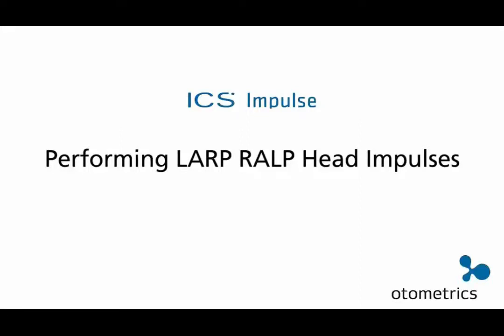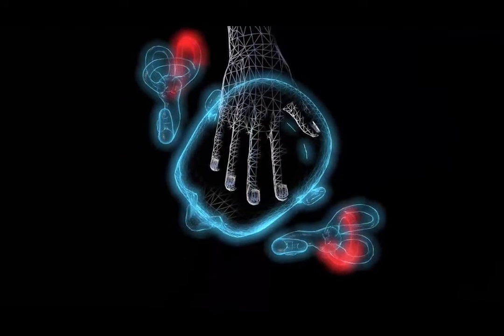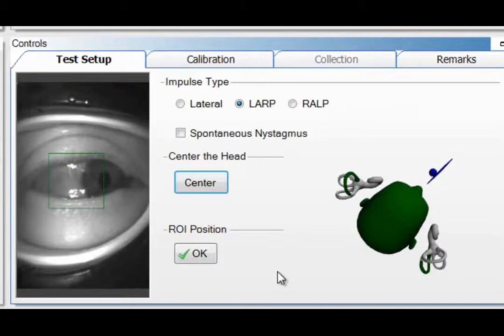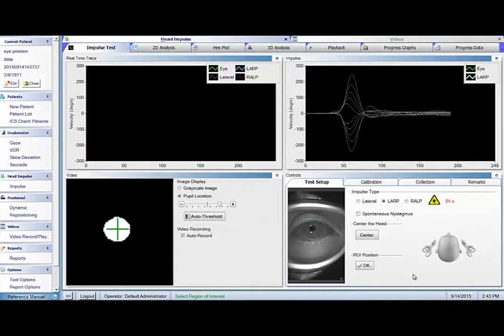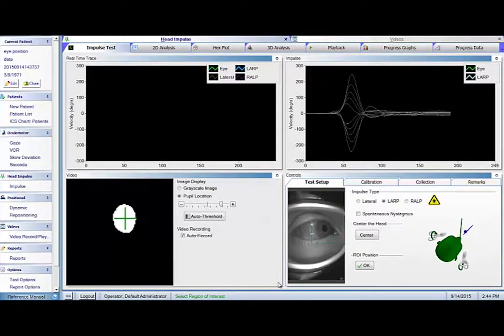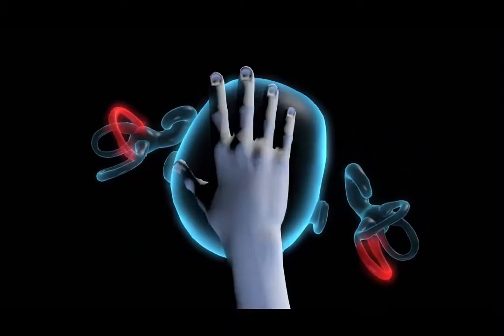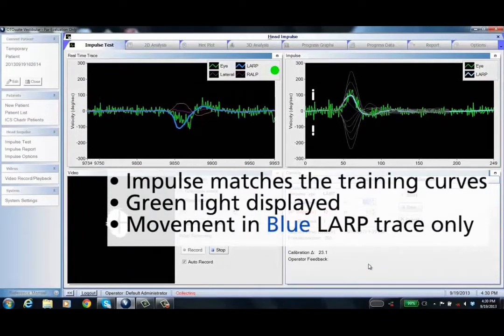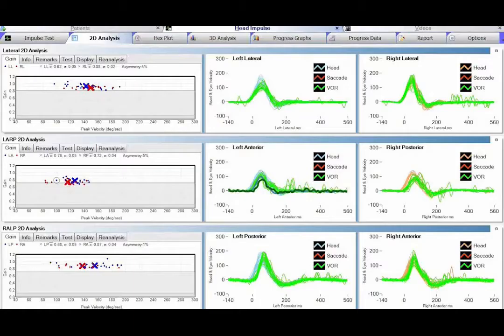LARP RALP 4.0